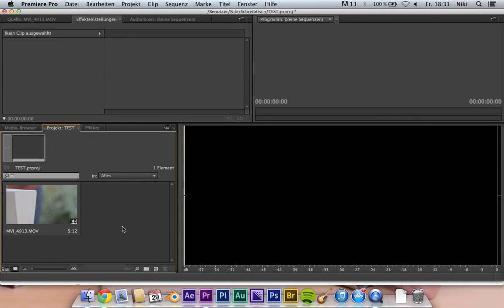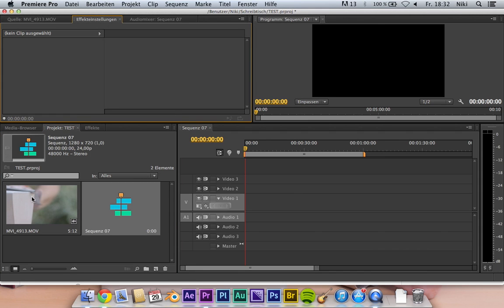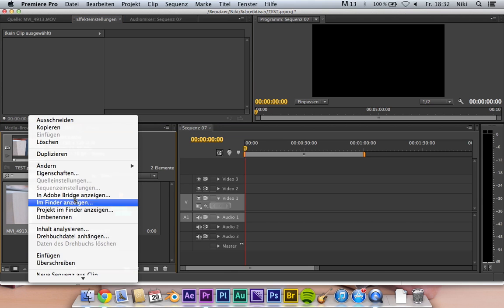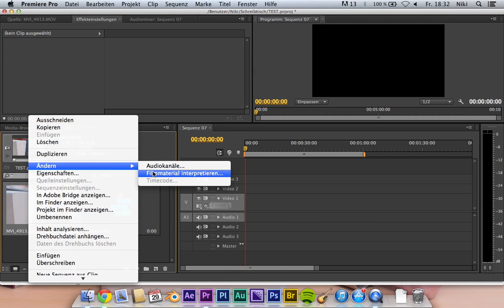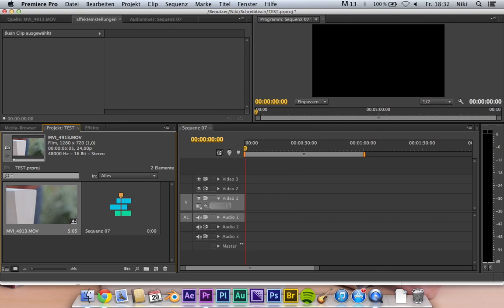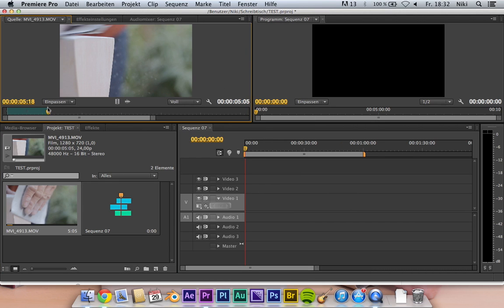Adobe Premiere Pro CS6 - Slow Motion using DSLR 50p/60p - DSLR Tip #3 (English)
You will see how to make a great slow motion simple and fast with Adobe Premiere Pro